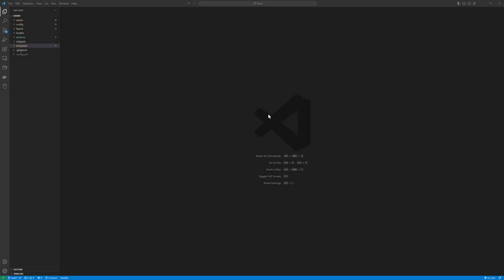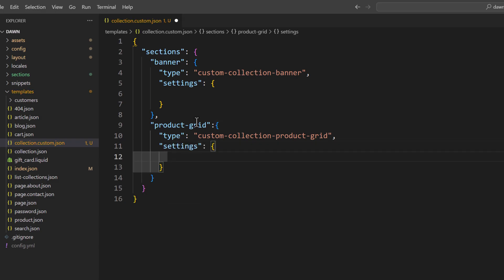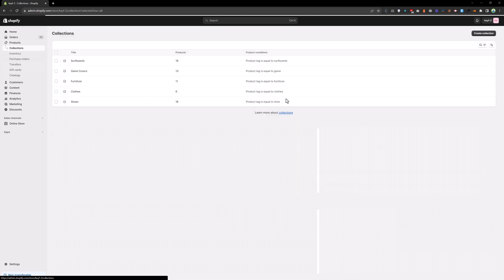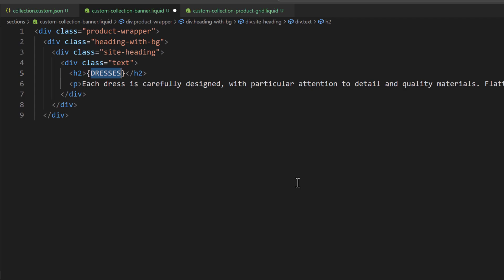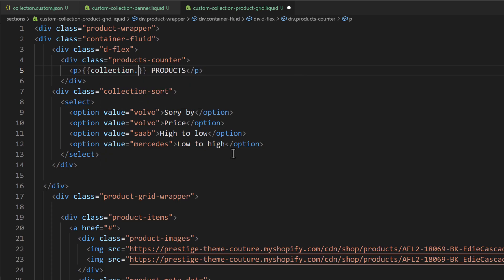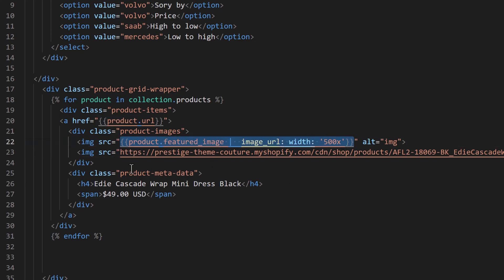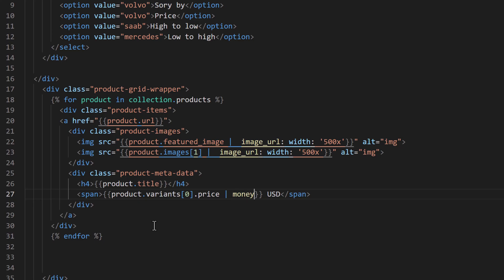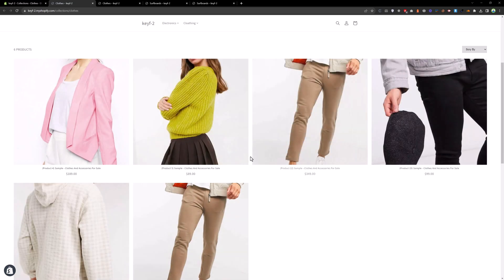How to Make Custom Collection Template in Shopify Dawn Theme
Creating a custom collection template in the Shopify Dawn theme involves creating a new template file in your theme and customizing it to display your collections the way you want. The Dawn theme is built on Shopify's new Online Store 2.0 framework, which uses Liquid and JSON templates for greater flexibility and customization. Here's a step-by-step guide to creating a custom collection template:

Access Theme Files:

Log in to your Shopify admin.
From your admin, go to "Online Store" then go to "Themes."
Create a New Template:

In the "Actions" dropdown, select "Edit Code."
In the "Templates" directory, click "Add a new template" and create a new template file. You can name it something like "custom-collection-template.liquid."
Edit Your Custom Collection Template:

Open the newly created template file.
Begin by defining the JSON schema. This schema specifies how the data is structured for your custom collection template. You can reference the schema for collections in the Dawn theme or create your own. For example:

Create the Layout:

Design the layout for your custom collection using HTML, CSS, and Liquid. You can use Liquid to loop through the products in the collection, display their details, and apply custom styling.

Add Customization Options (Optional):

If you want to offer customization options for this template, you can use the Shopify Sections framework. You can include options for changing the layout or filtering products, for example.
Save the Template:

Save your changes to the custom collection template file.
Apply the Template:

Go back to your Shopify admin.
In the "Collections" section, create a new collection or edit an existing one.
Under the "Collection template" dropdown, select your custom collection template.
Save and Publish:

Save your collection settings and publish your changes.
Your custom collection template is now set up and can be used to create collections with a unique layout and design. Remember that the Dawn theme's flexibility and customization capabilities are quite extensive, so you can further tailor your custom collection template to meet your specific needs.

Don't forget to thoroughly test your new template to ensure that it displays your collections as intended and looks good on both desktop and mobile devices.